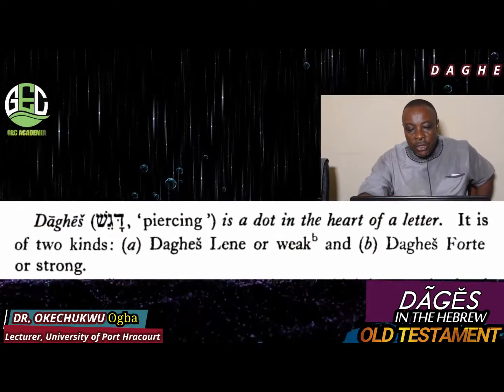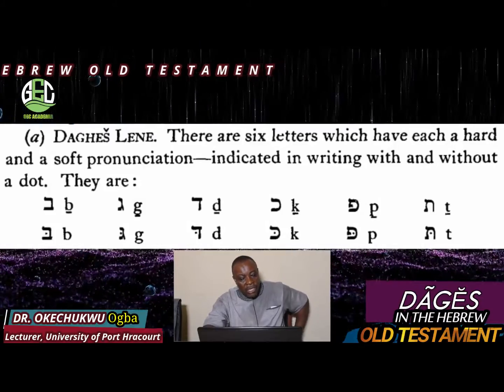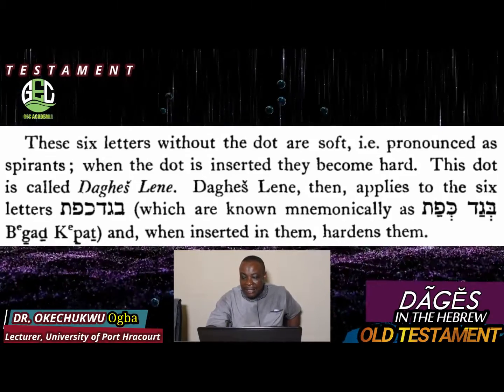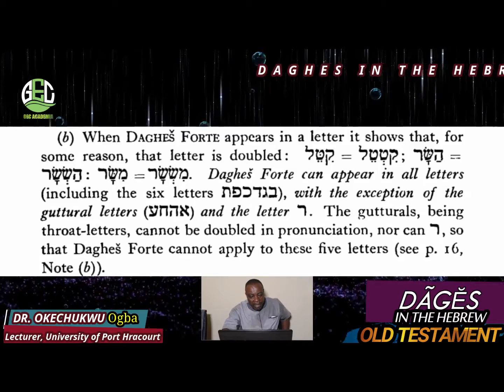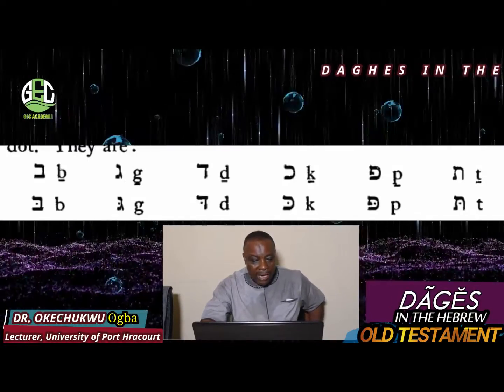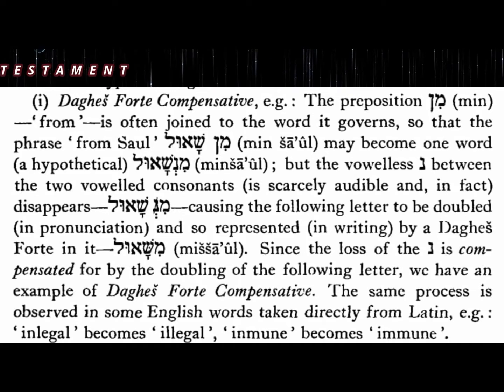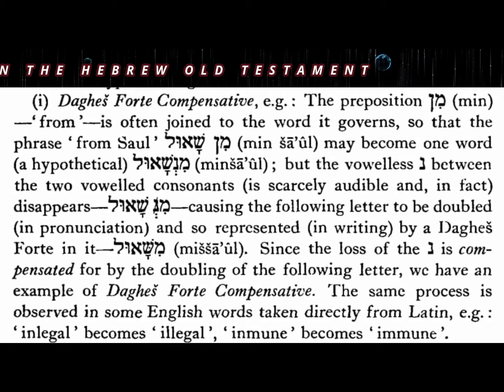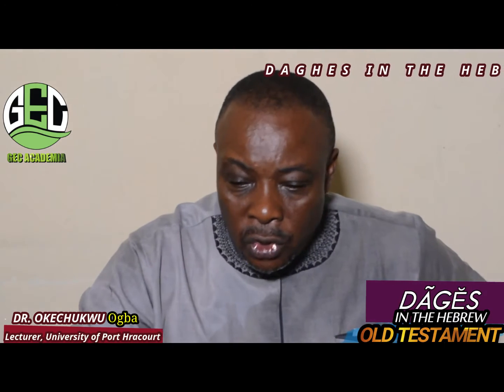DAGES IN THE HEBREW OLD TESTAMENT BY DR OKECHUKWU OGBA